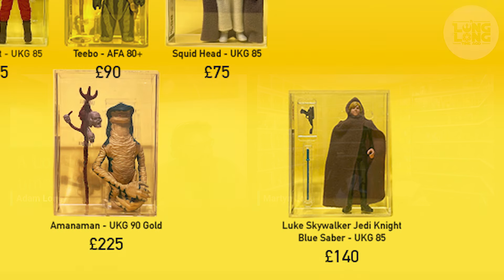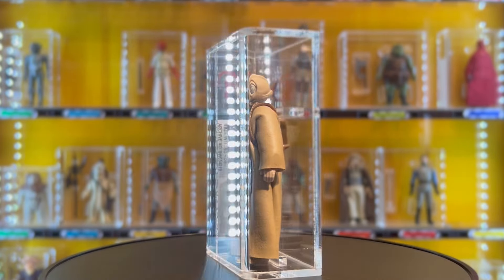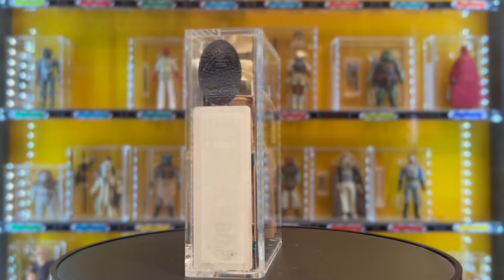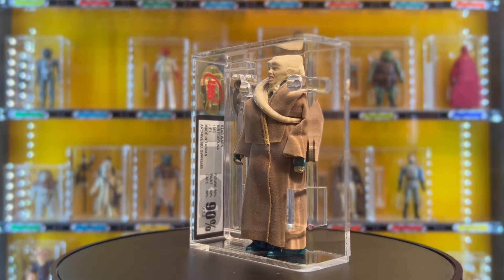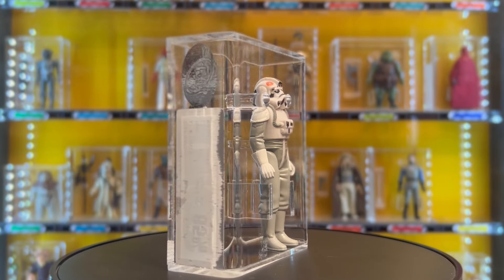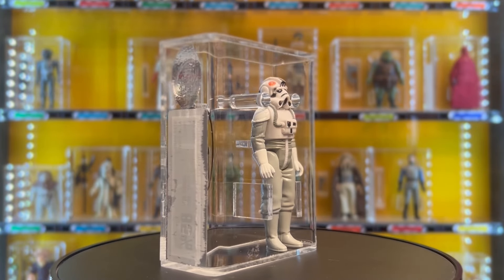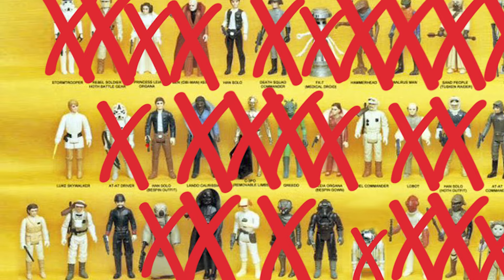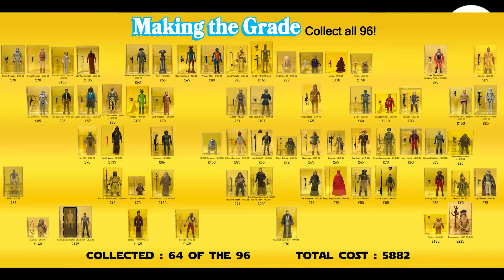Collecting The Star Wars Kenner 96 Graded - Part XV - 'Making The Grade'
Adam and Martyn return to show off another 5 graded Star Wars from the original 96 Kenner line to add to Martyn's collection. Watch as he brings his total up to 64 action figures at great grades... but are they at great prices? Watch this episode to find out!

Follow on Twitter and Insta - @ALandLTApod